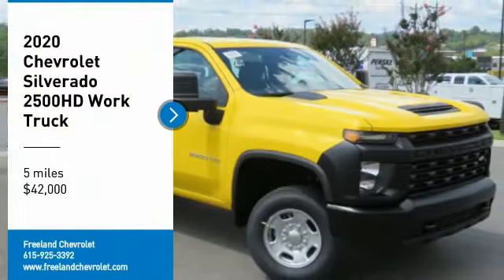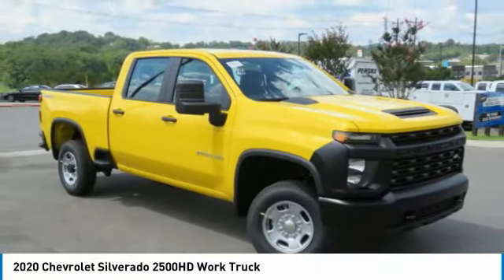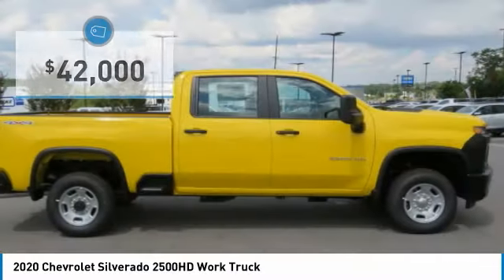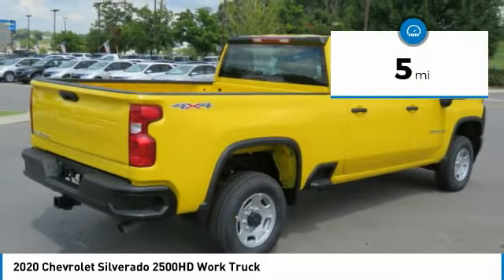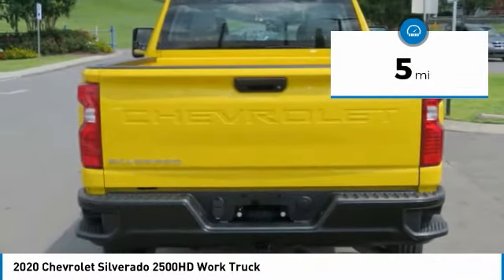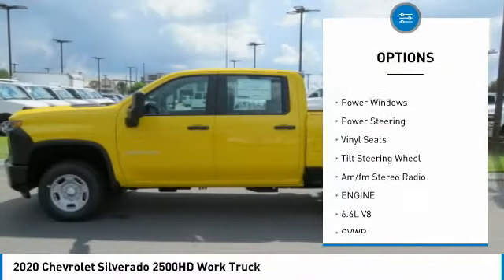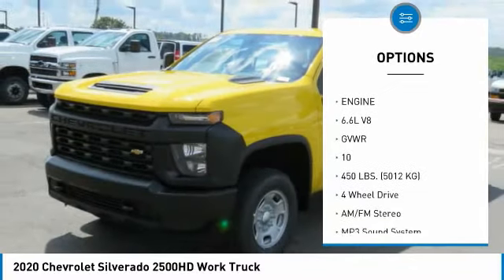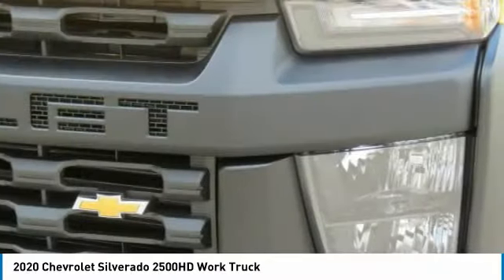2020 Chevrolet Silverado 2500HD LF313931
2020 Chevrolet Silverado 2500HD Work Truck

Freeland Chevrolet
5333 Hickory Hollow Parkway